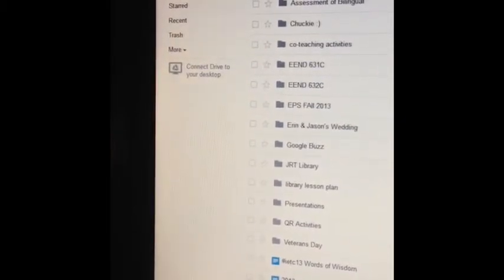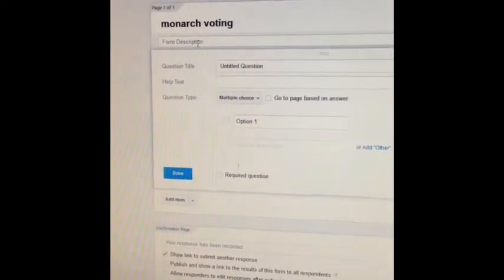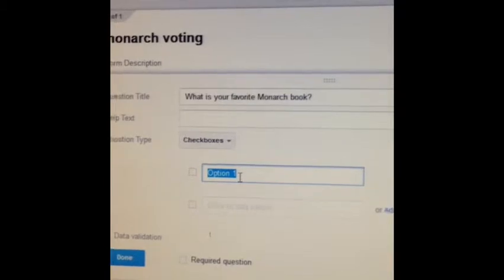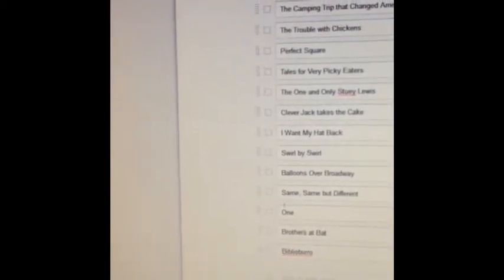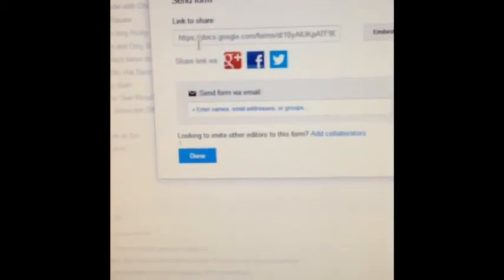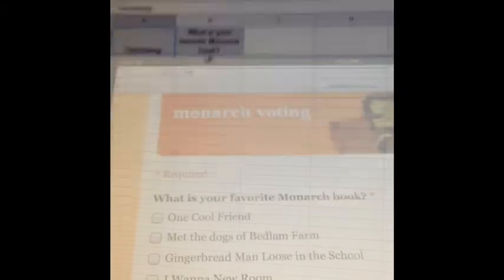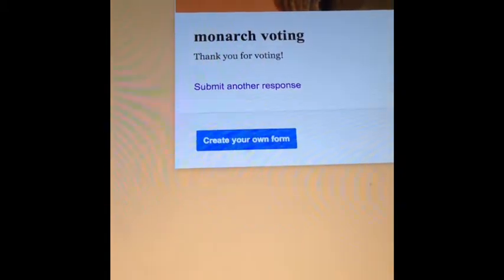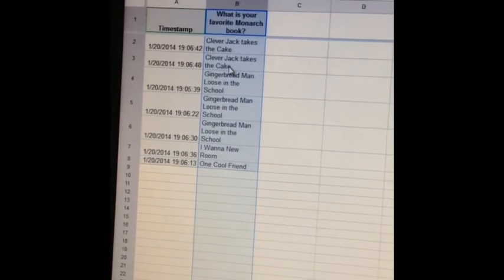Creating a Google Form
(First attempt, you'll notice I need to turn the camera for attempt #2.)